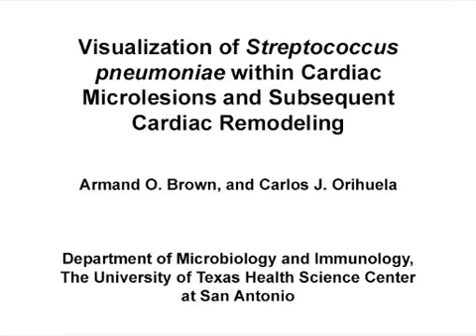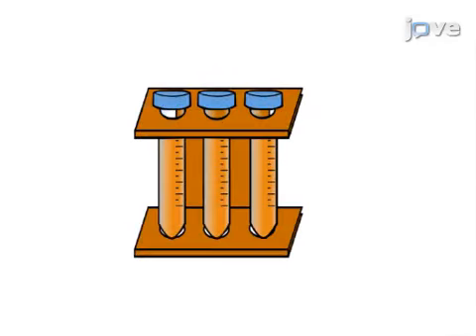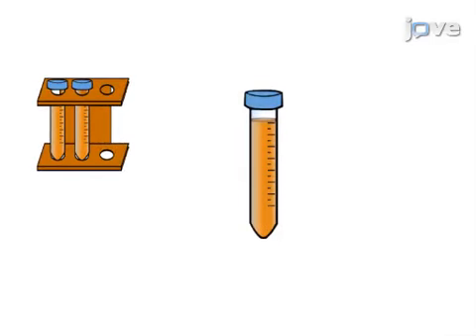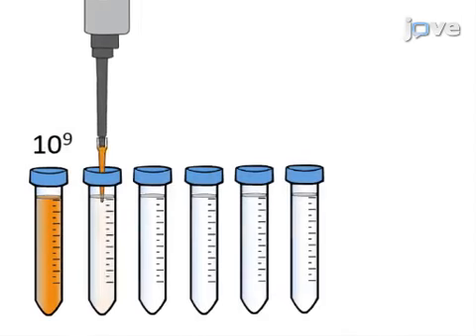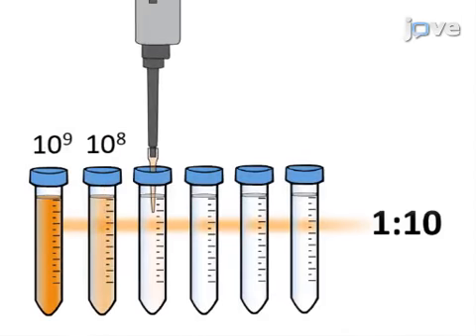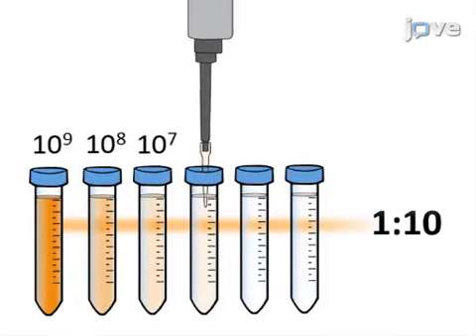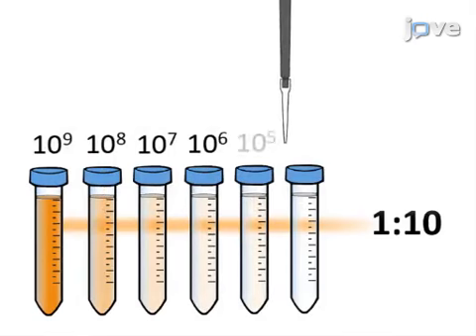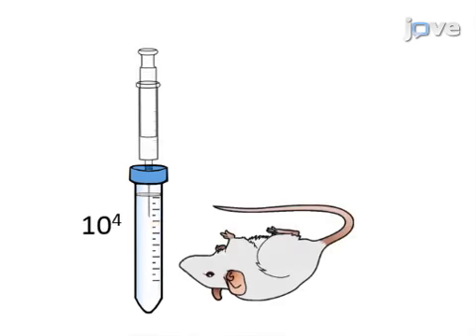Cardiac Remodeling and Microlesions visualization for S. pneumoniae | Protocol Preview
Visualization of Streptococcus pneumoniae within Cardiac Microlesions and Subsequent Cardiac Remodeling -  a 2 minute Preview of the Experimental Protocol

Armand O. Brown, Carlos J. Orihuela
The University of Texas Health Science Center at San Antonio, Department of Microbiology and Immunology;

Streptococcus pneumoniae forms discrete non-purulent microscopic lesions in the heart. Outlined is the protocol for a murine model of cardiac microlesion formation. Instruction is provided on microlesion visualization using microscopy, discrimination between early and late microlesions, and methods to detect cardiac remodeling in hearts of convalescent animals.